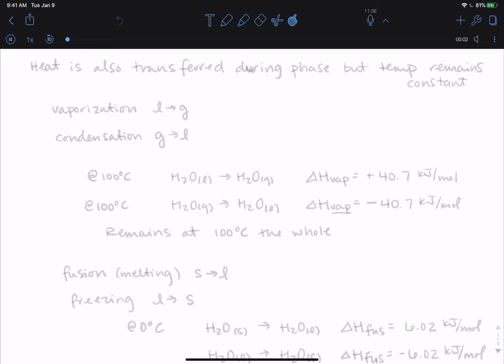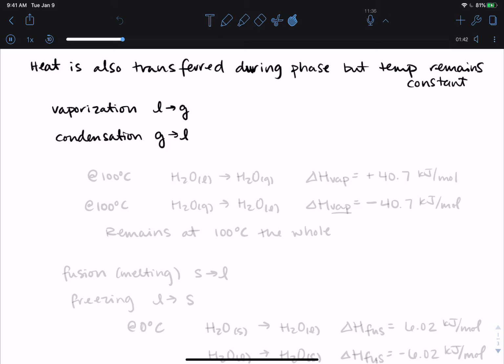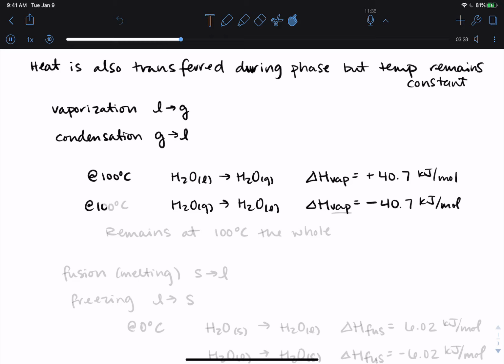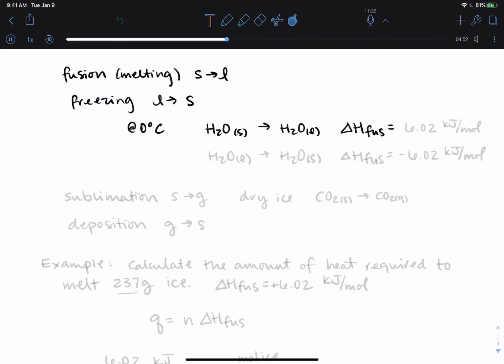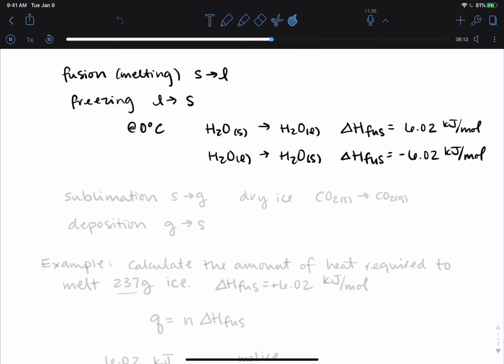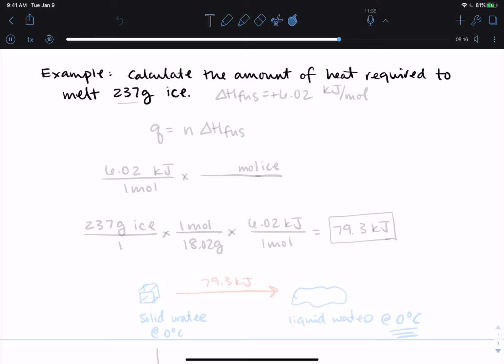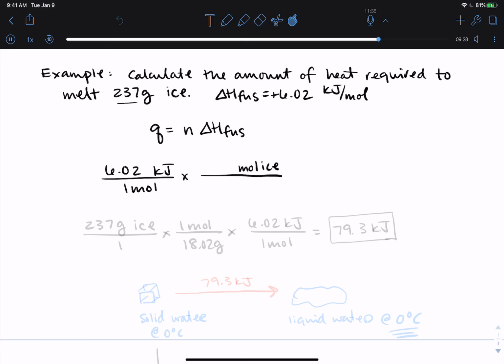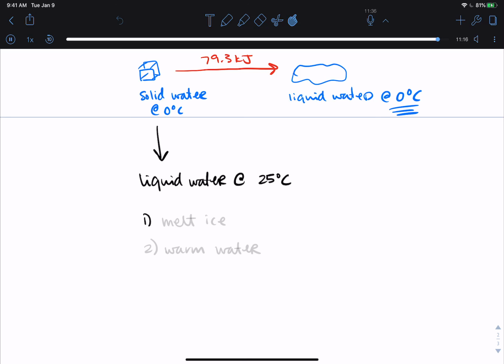9 M5 106 Phase Changes